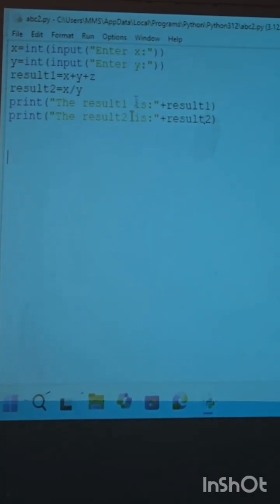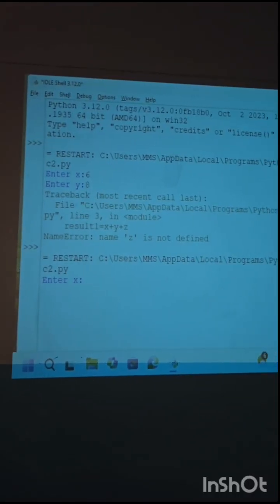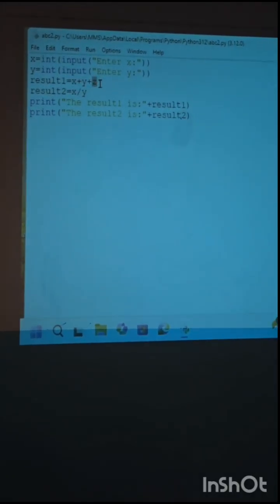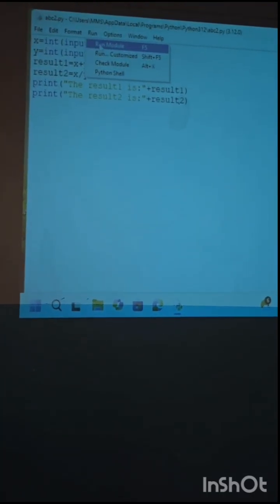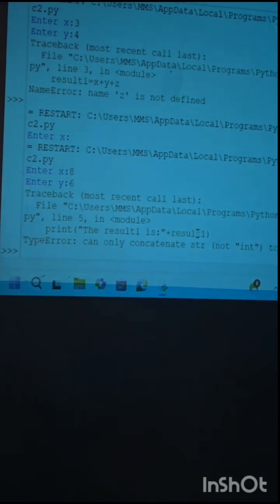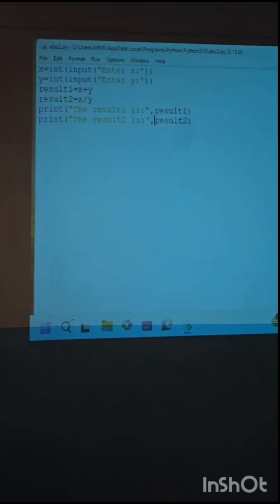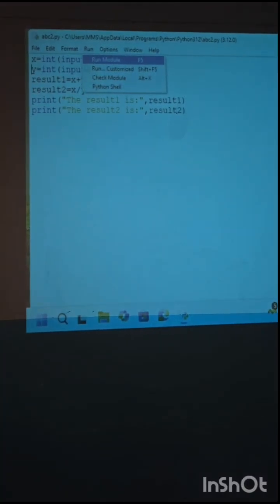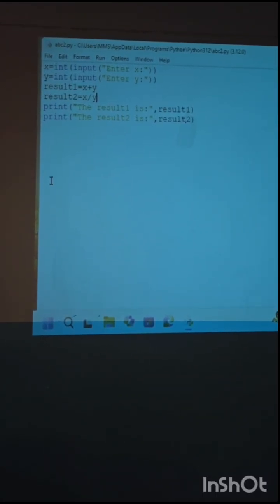Example - runtime error/exception in python